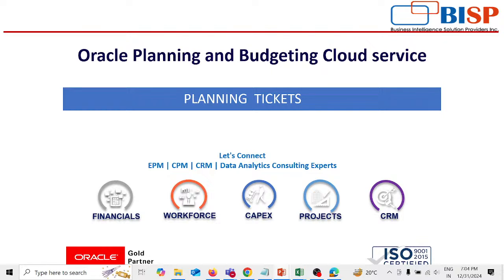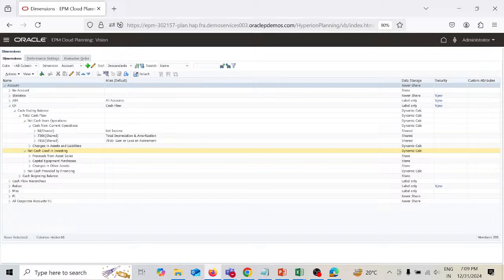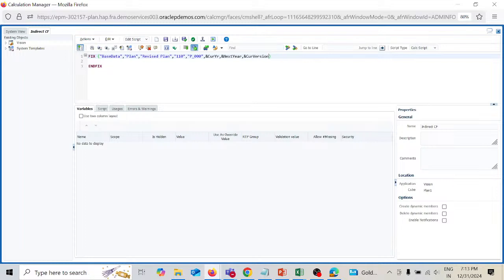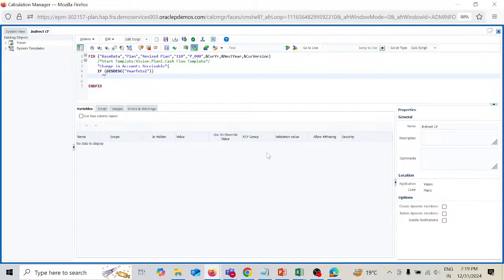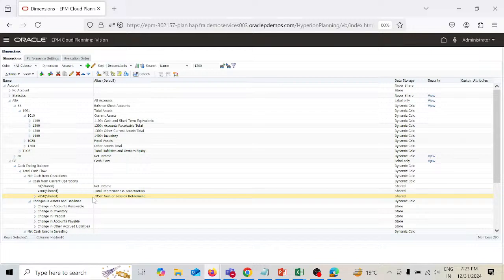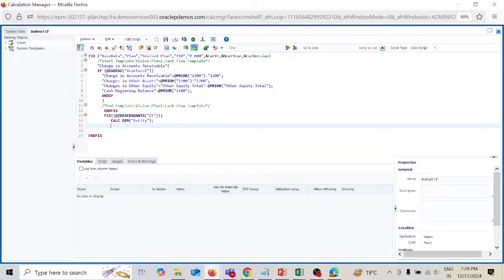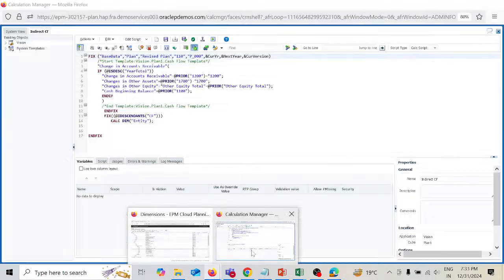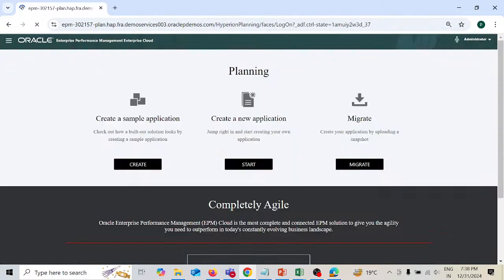Learn Oracle Planning Tickets | Your Oracle Planning Tickets Questions Answered